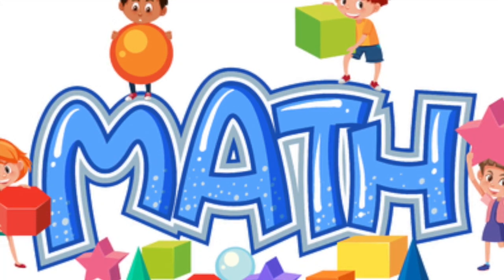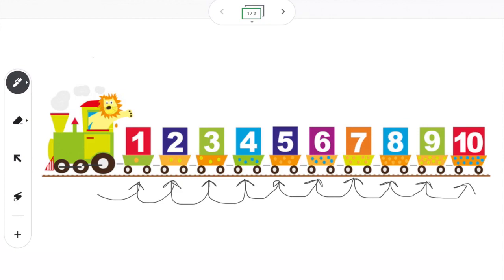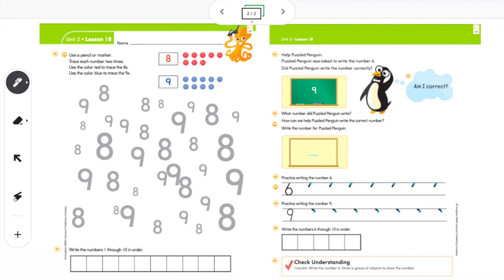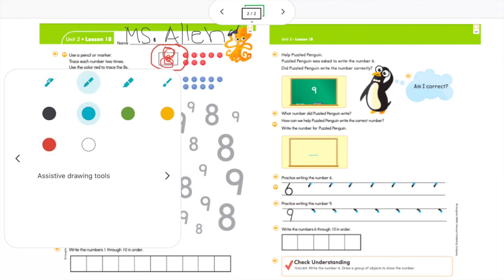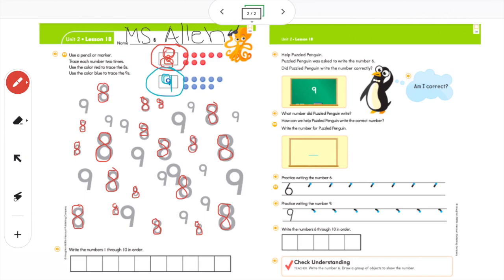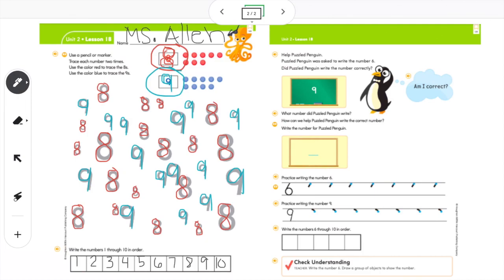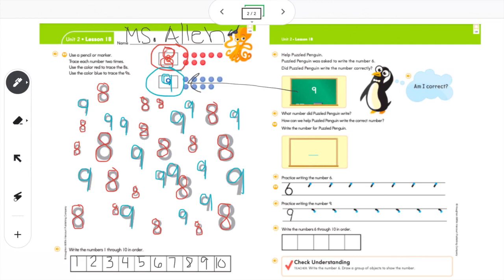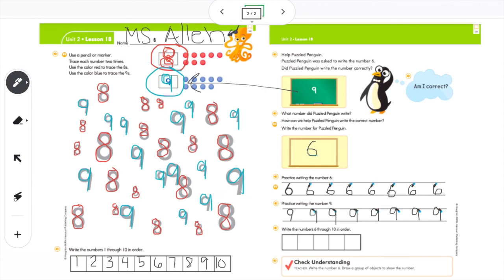Math - Unit 2, lesson 18 with Ms. Allen (Wednesday)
This video is about Math - Unit 2, lesson 18 with Ms. Allen (Wednesday)